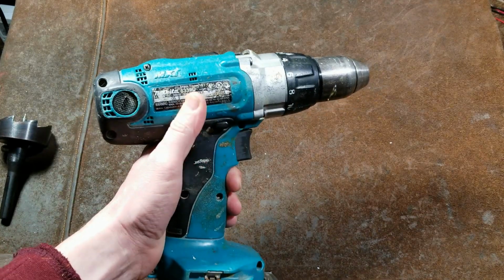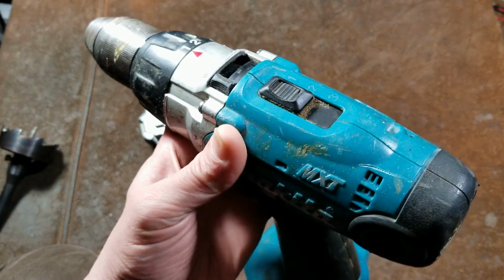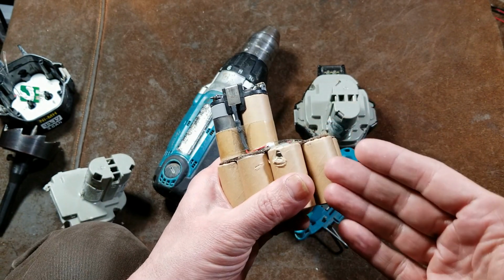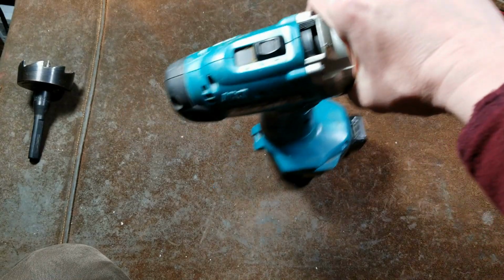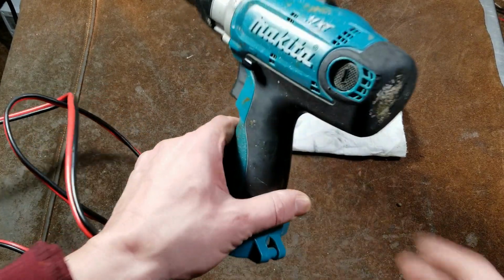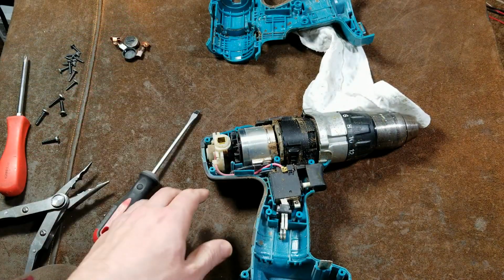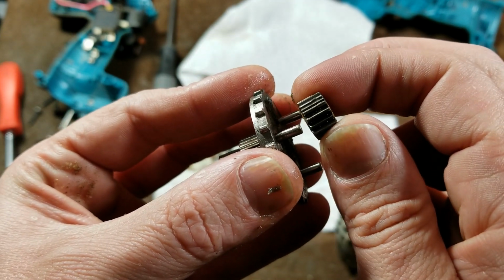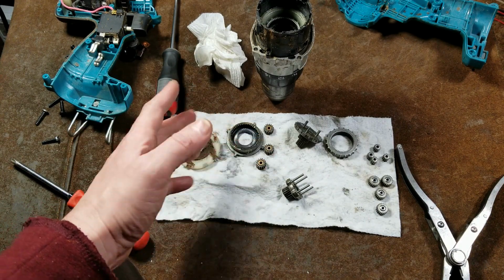Makita 6339D 14.4v MXT 1/2" 3-Speed Drill Review/TearDown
This is one of the best drills Makita ever made and was one of the best drills available on its time has an extremely powerful motor that really sucked down the batteries unfortunately this was during the era of makita's nickel metal hydride batteries which would always fail and they ended up going to lithium-ion after this . .